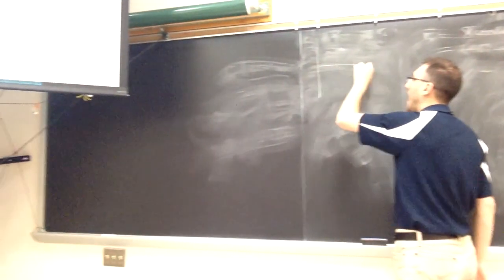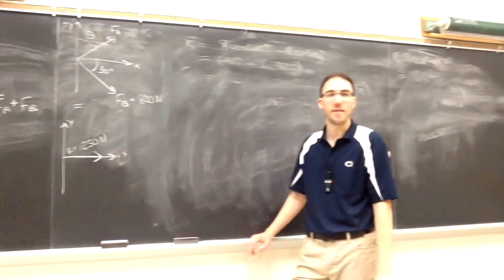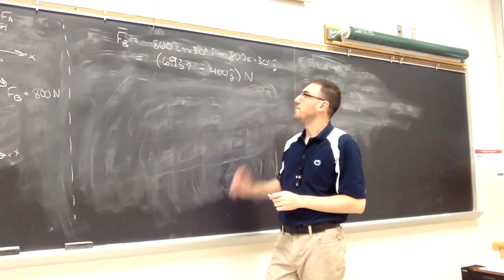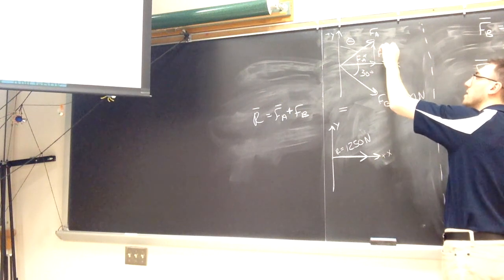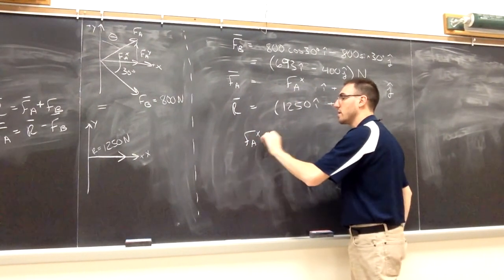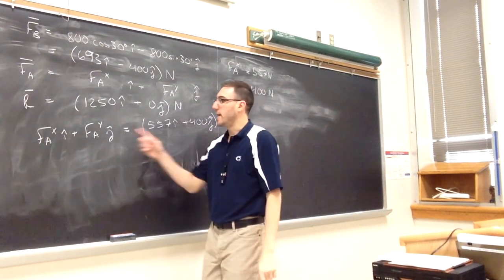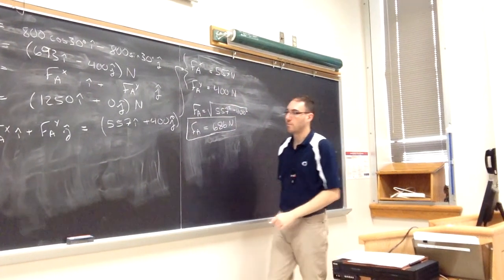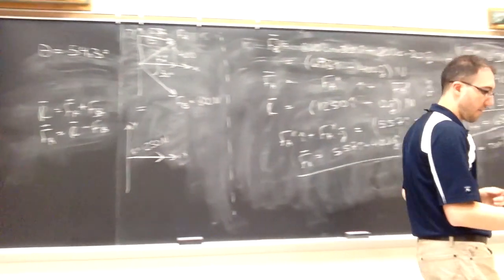EMCH 211 02 C H12e 2.17 Finding magnitude and direction of unknown force vector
Hibbeler 12e 2.17

Finding magnitude and direction of unknown force vector when resultant is known

0:00: Diagram
1:21: Equations
5:51: Solving Equations